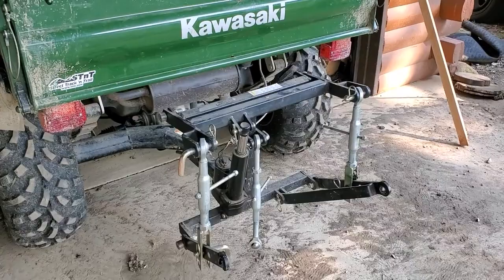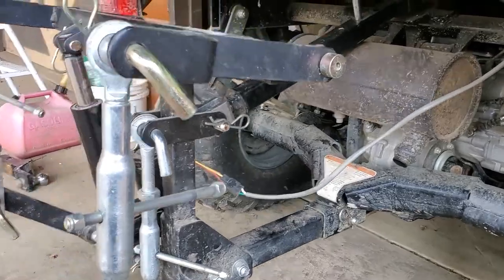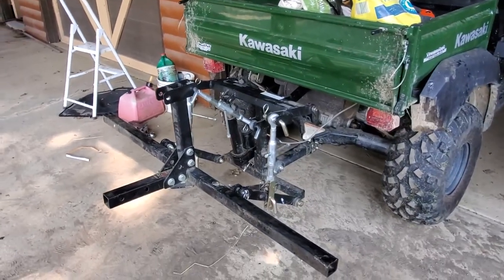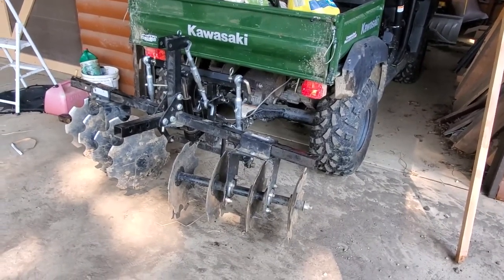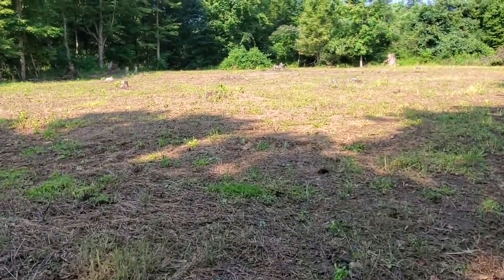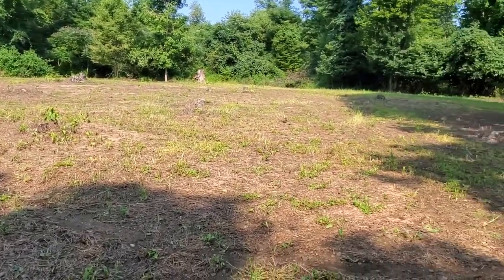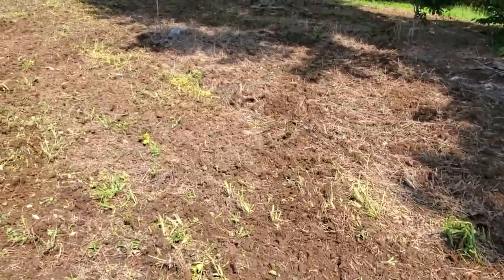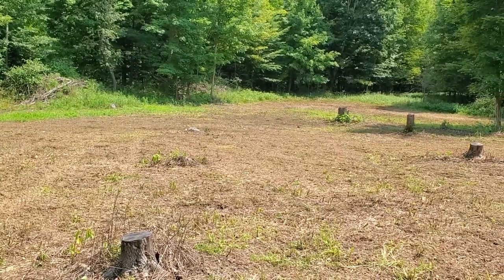Food Plot Preperation with ATV / UTV and Kolpin 3 Pt. Hitch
I picked this set-up up on craigslist for $800.  I'm super happy with how well it gets the job done.